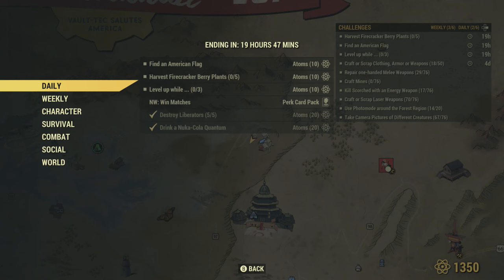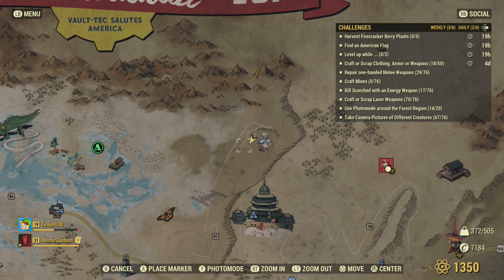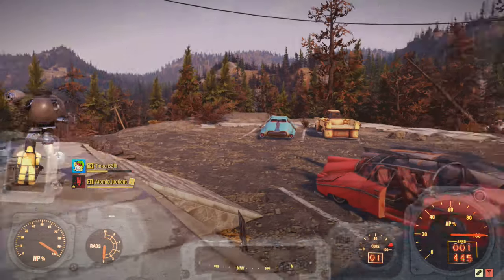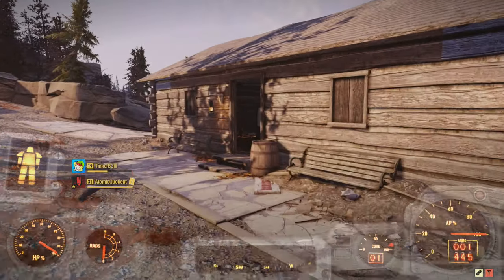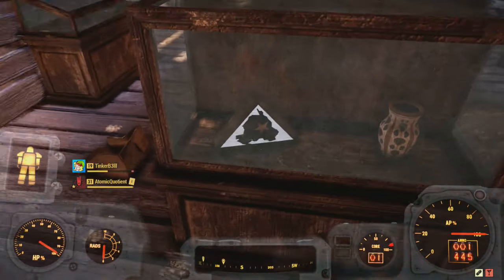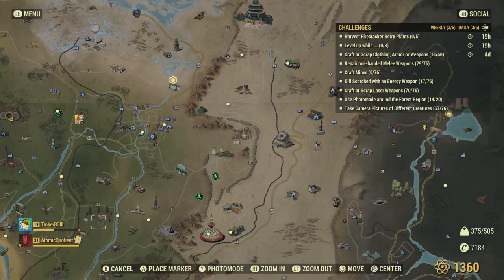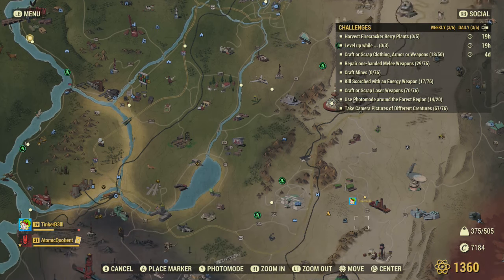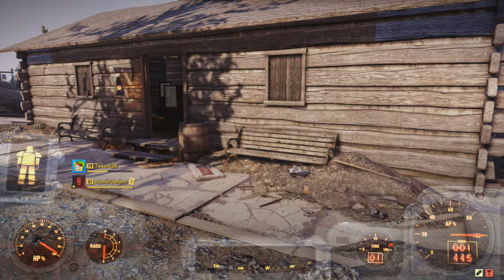Fallout 76 - Find an American Flag - Daily Challenge - Prickett's Fort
Quick and easy place to find an American Flag at Prickett's Fort